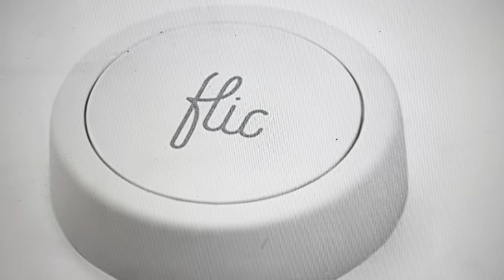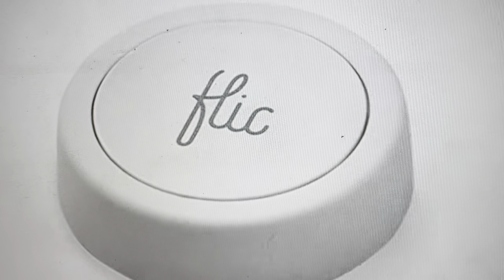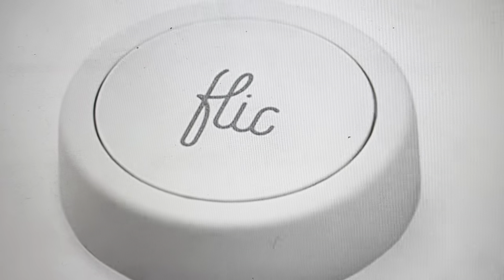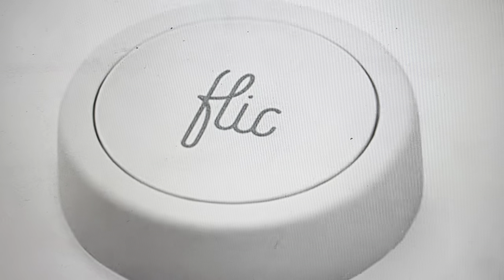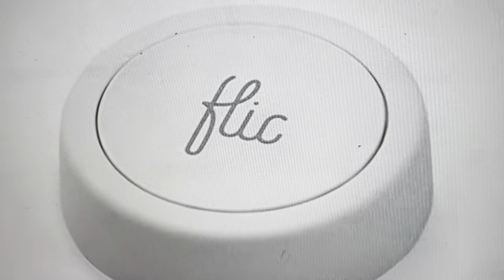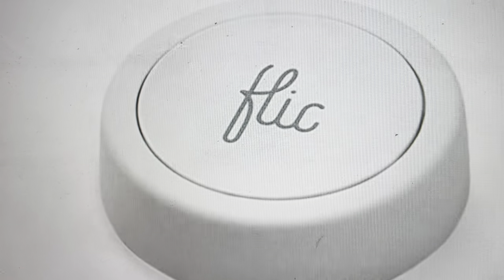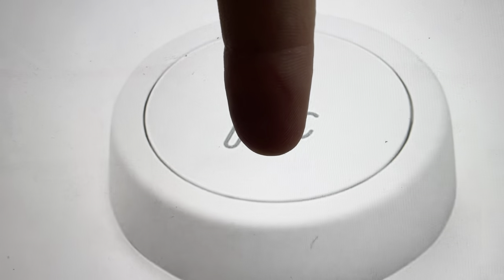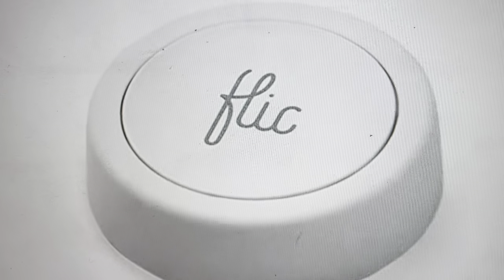Hard Reset FLIC 2 Smart Button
How to troubleshoot or setup starting with a hard reset a FLIC 2 Smart Button to factory default settings if it is not working or not connecting or if it is frozen or not responding, the factory reset is a good troubleshooting step. You can also restore the factory settings to setup your device as new. Found in the FLIC 2 Smart Button user manual.
Flic Button can be used to control a wide variety of devices such as lights, smart locks, blinds, thermostats, and security systems.